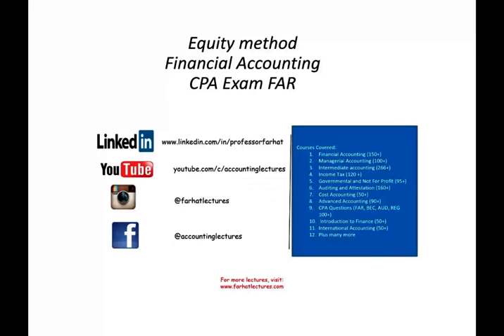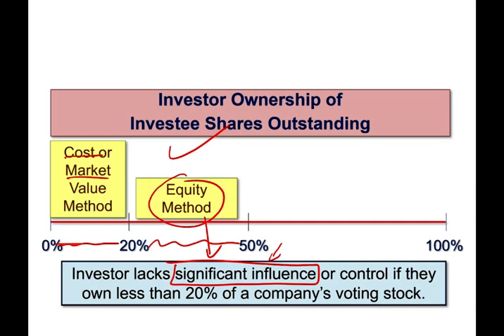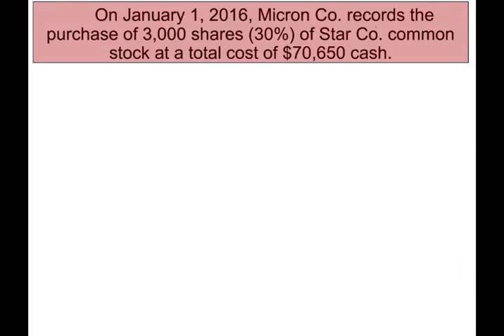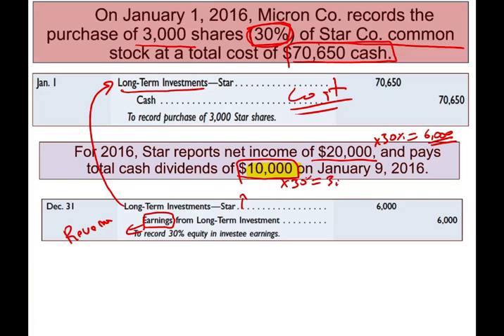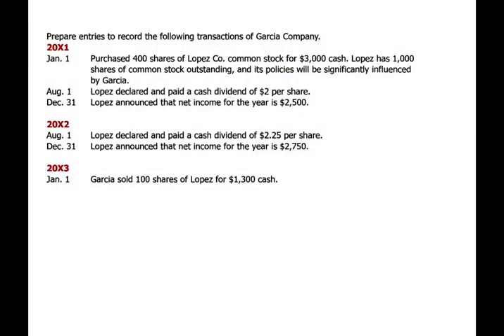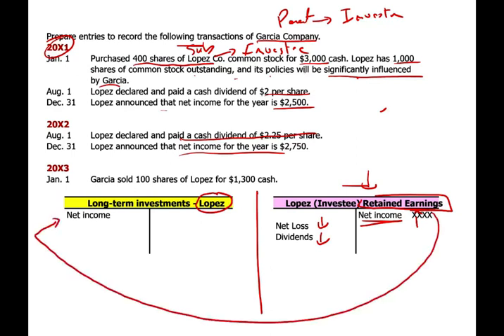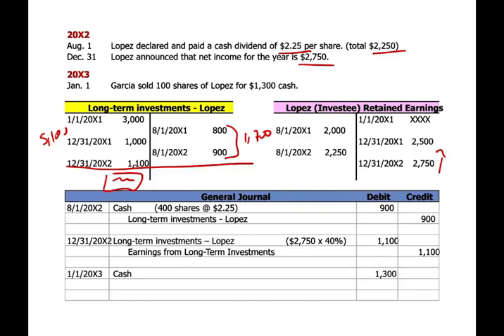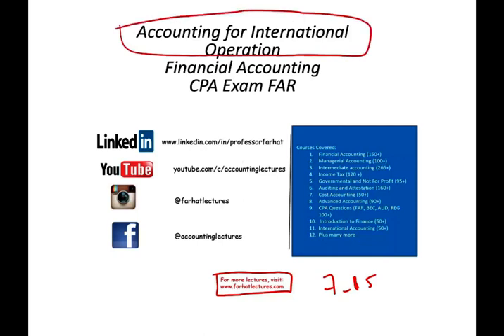Equity method of Accounting Simplified | Financial Accounting | CPA Exam FAR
IN this video, I discuss the equity method of acconting.The equity method requires the investing company to record the investee's profits or losses in proportion to the percentage of ownership. The equity method also makes periodic adjustments to the value of the asset on the investor's balance sheet.